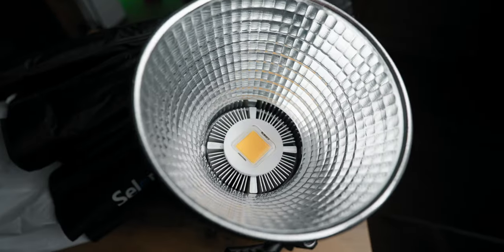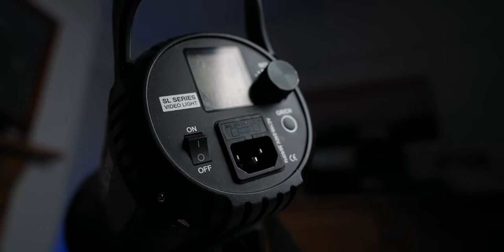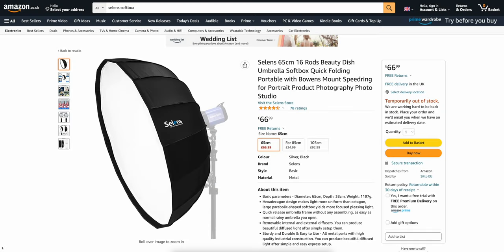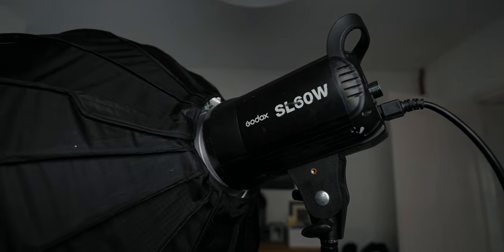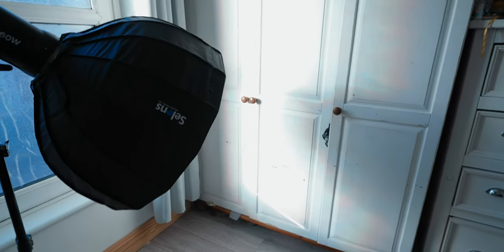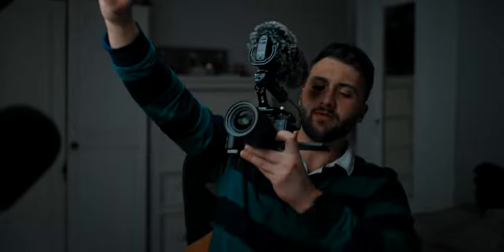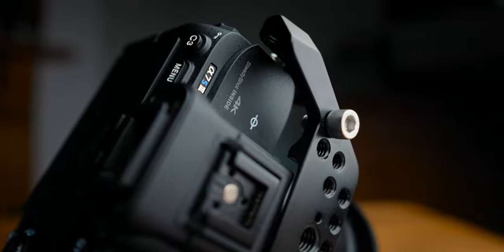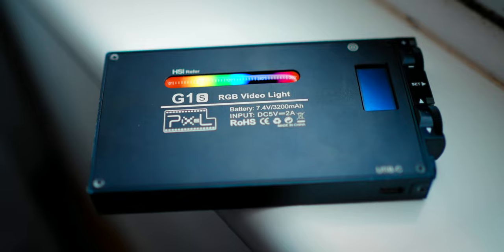Simple YouTube Lighting for £220!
Hopefully, this simple cinematic lighting tutorial has been of some use! You can certainly spice things up & make your life easier with a honeycomb grid for your light & am RGB video light if you have the cash! Otherwise, she will certainly do the job.

THE GEAR:
GODOX SL60
SELENS SOFTBOX
BICOLOUR LED
SUGGESTED UPGRADES:
LIGHT STAND
RGB LED
MY KEY MAIN LIGHT
MY CAMERA
MY FAVOURITE LENS
chapters:
0:00 INTRO
1:21 THE GEAR
4:18 PREFACE
5:24 GEAR SETUP
6:08 LIGHTING SETUP
10:30 OUTRO